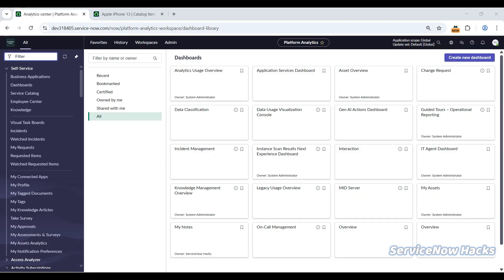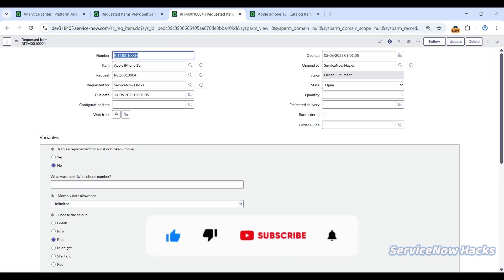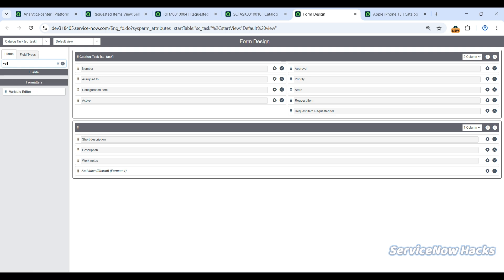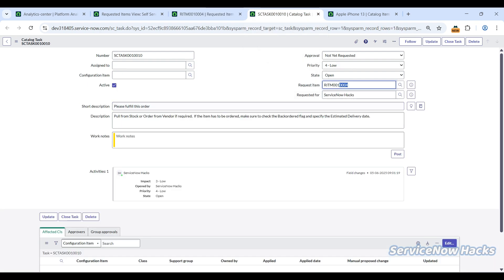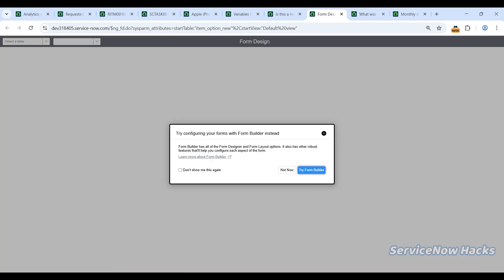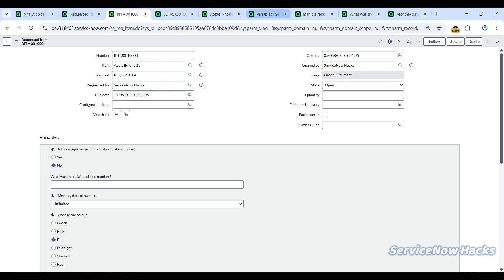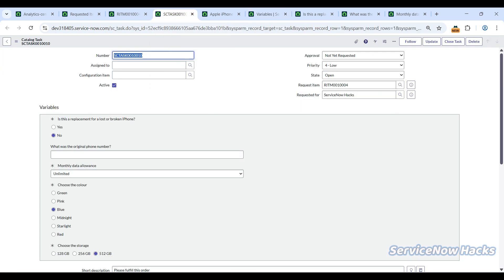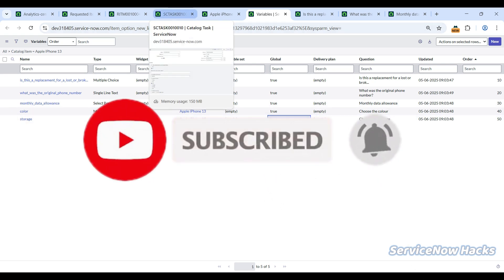Variables Not Reflecting in Catalog Task Form | ServiceNow Fix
Are your variables not showing up in the Catalog Task form in ServiceNow? This is a common issue when dealing with Record Producers, Requested Items (RITMs), and Catalog Tasks.

In this video, we’ll walk through:

Why variables are missing from Catalog Task forms

How to fix this by using Variable Editor & Flow Designer/Scripted solutions

Best practices to ensure data consistency between RITMs and tasks

Whether you’re an admin, developer, or learning ServiceNow, this tutorial will help you troubleshoot and resolve this common issue quickly.

🔧 Applicable for: Incident Variables, Requested Item variables, Multi-row variables, etc.